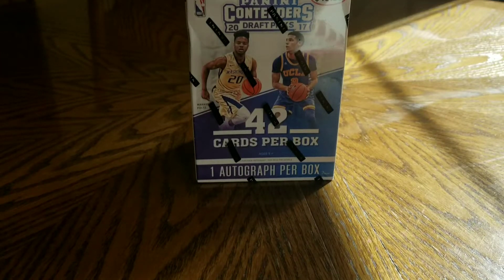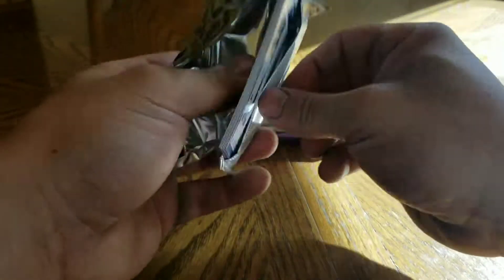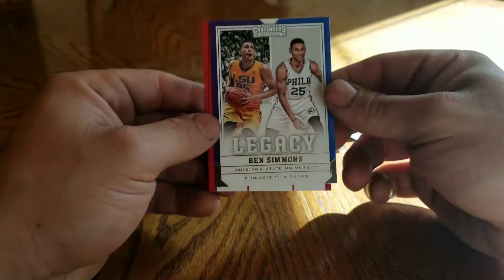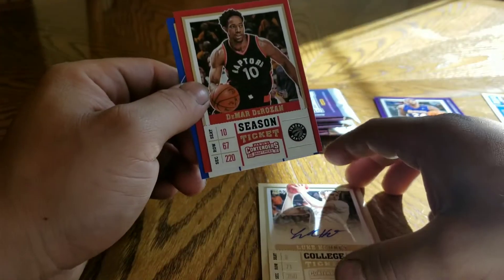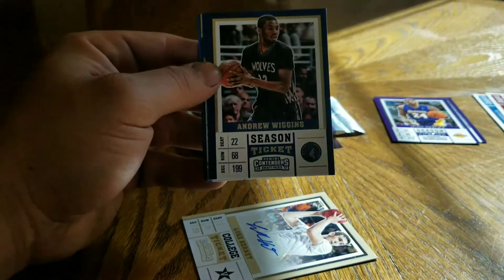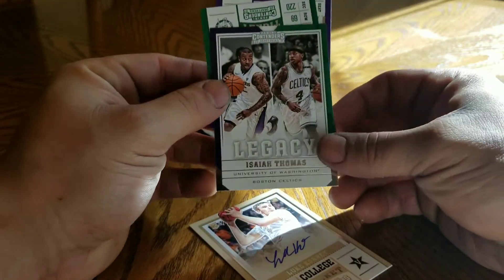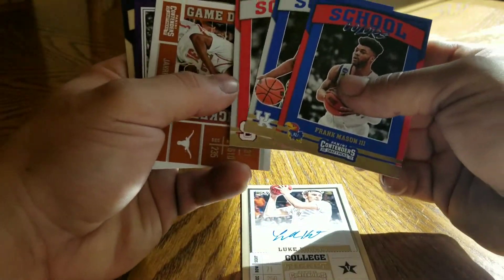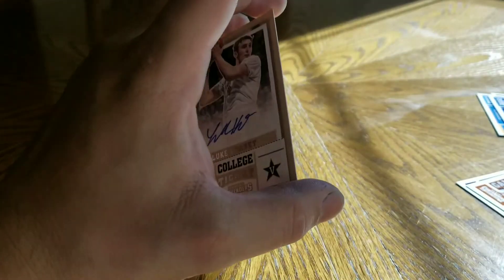2017 panini contenders draft picks NBA retail box